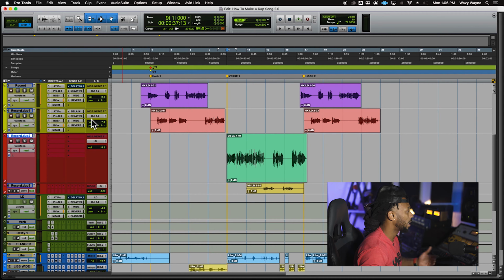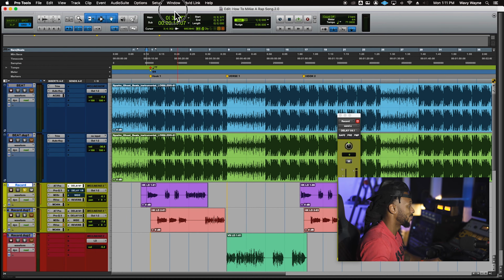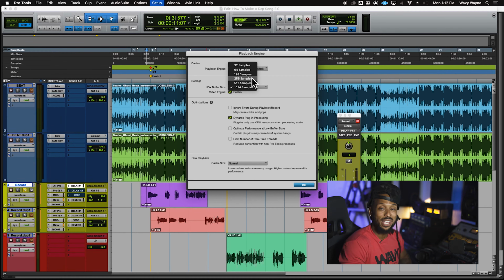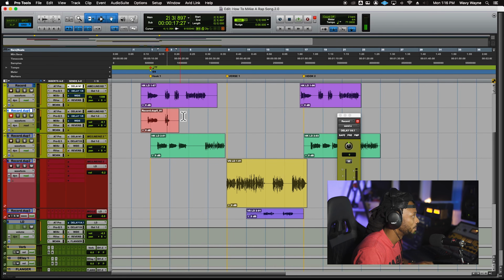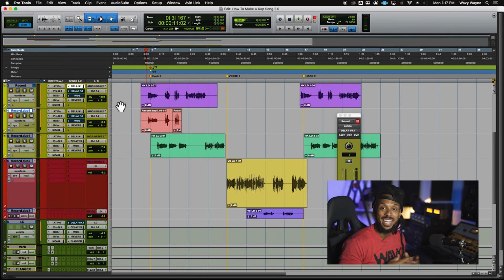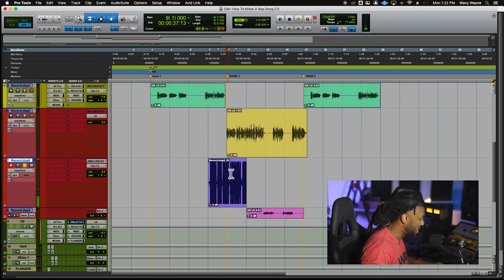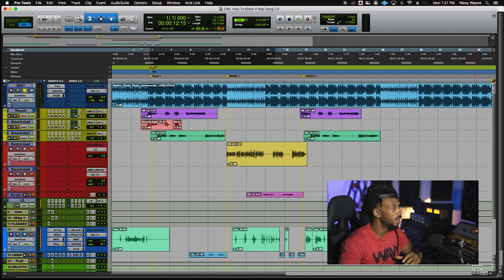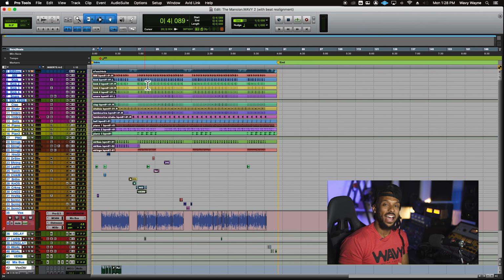12 Studio Terms You NEED to Know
Audio engineers and artist need clear language to express thoughts and ideas while in the studio. These studio terms are often misused or misunderstood but should be in the vocabulary of anyone who frequents a studio.

As an engineer, it is important to share this with your clients so you both can better communicate with each-other in the studio. Artists, producers and engineers will all find these terms helpful in effectively communicating in the studio.

Intro 0:00-00:59
"Run It Back" 00:59-2:12
Reverb 2:12-3:35
Delay 3:35-4:53
Latency 4:54-7:25
Punch In/Out 7:26-9:07
Recording Terms 9:08-10:23
Doubles 10:24-11:38
Stabs 11:40-12:40
Adlibs 12:41-13:30
Distortion 13:31-15:54
Mixing And Mastering 15:54-18:35
2 Track vs. Multi 18:40-20:50
Outro 20:50-21:10

studioterms # musicproduction